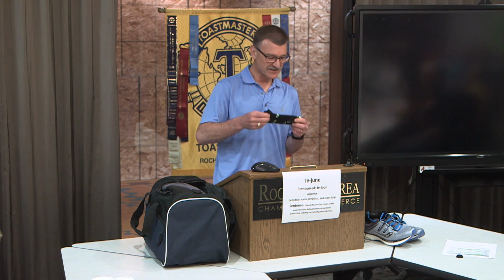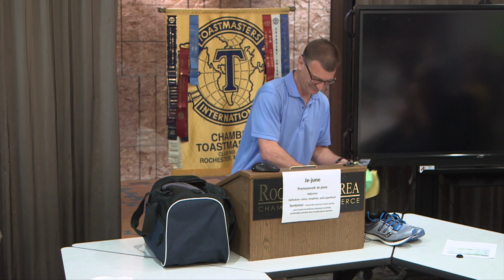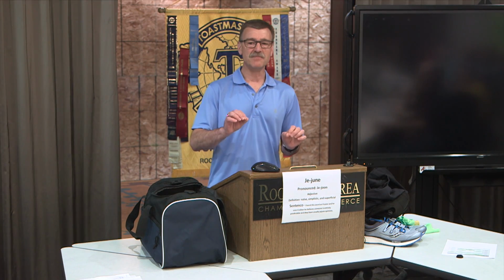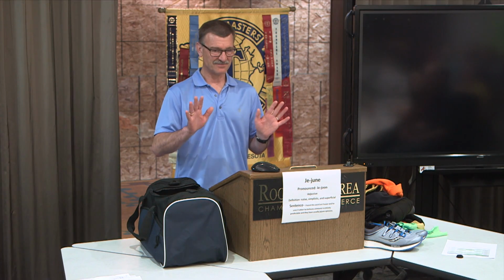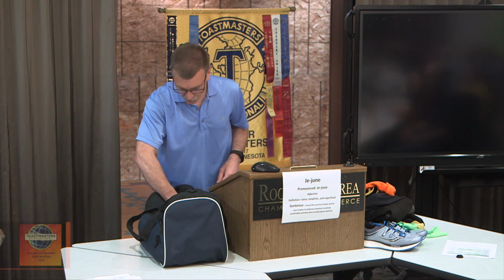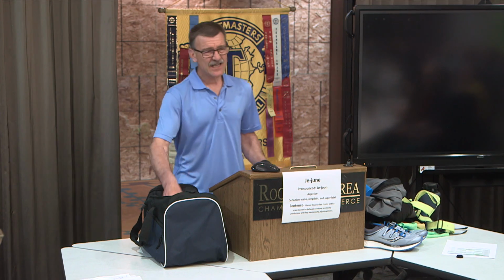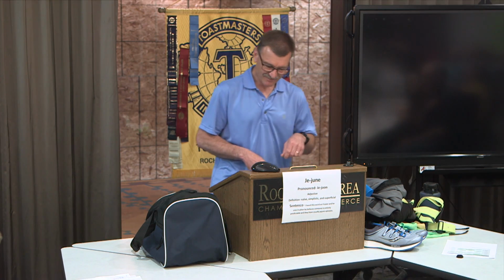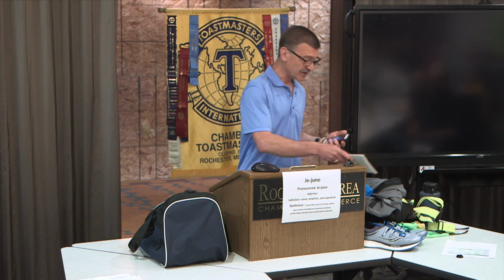Craig Weckwerth - "Gearing Up for a Marathon"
Rochester Chamber Toastmasters member Craig Weckwerth shares his love of running as he explains the logic behind "Gearing Up for a Marathon."

Please be our guest on any Thursday morning of your choice. No need to call or email ahead of time. We meet Thursday mornings, 7- 8 am, in the Chamber of Commerce conference room, street level, Holiday Inn Downtown, Rochester, MN.